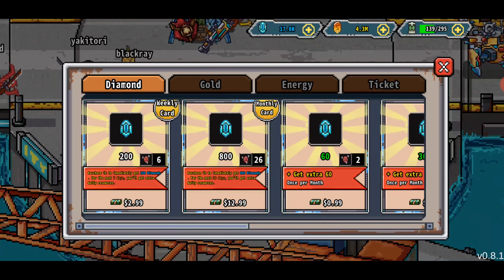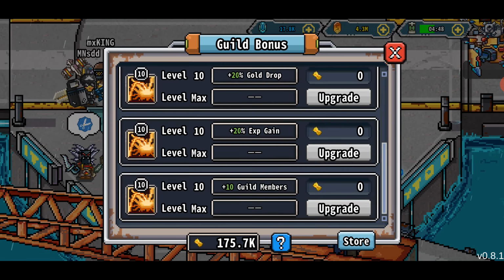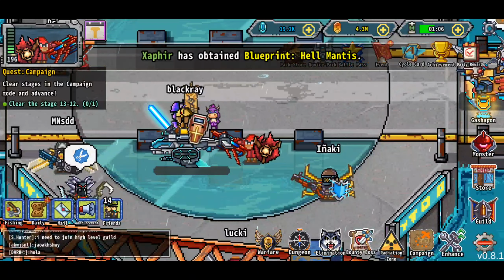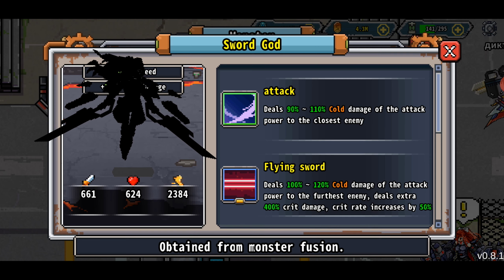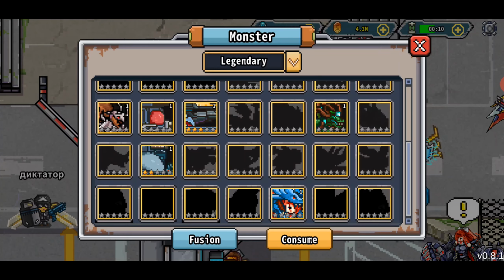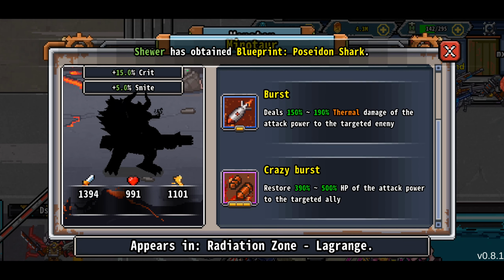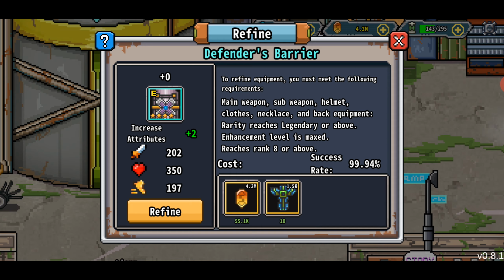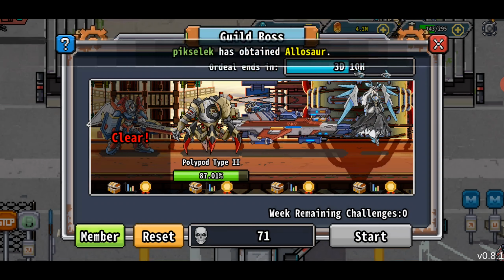Bit Legends - Update 0.8.1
Why be a hero when you can be a legend?

Friend slots are given away on the community Discord via Hunger Games.
Play Bit Legends on Android or PC with an Android emulator such as MEmu or Bluestacks.
Bit Legend launches on iOS / Apple / tablets in August 12 (currently awaiting Apple's approval process. ).
Bit Legend launches on Steam "soon".